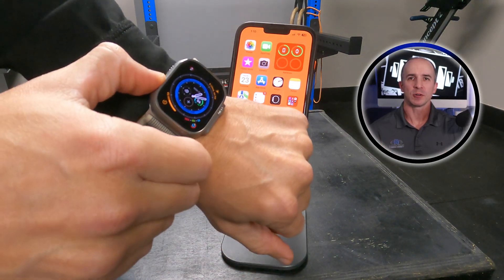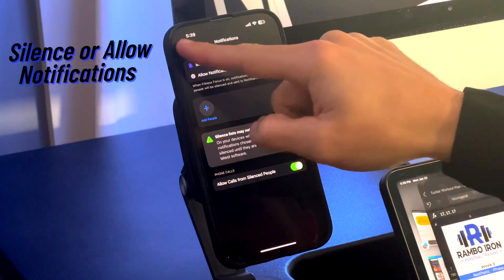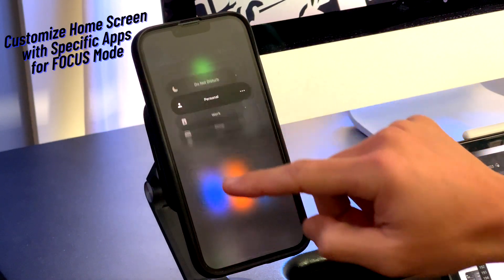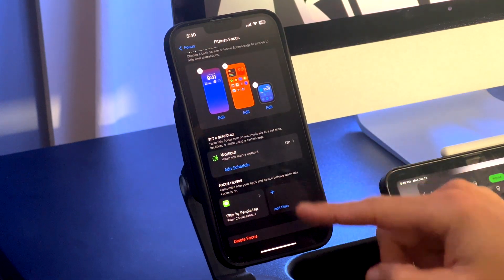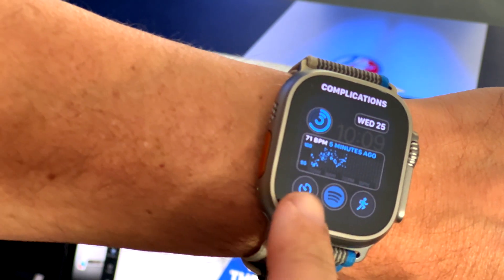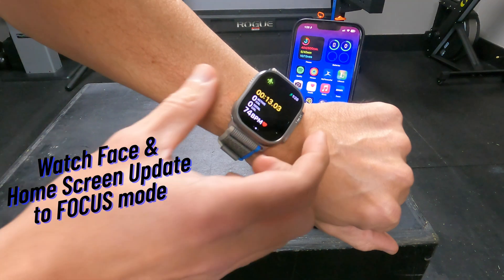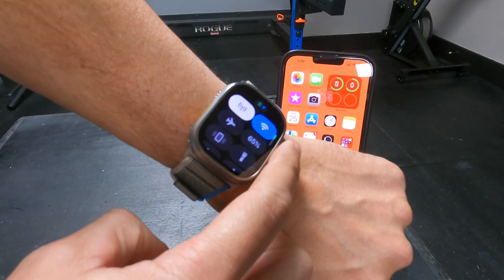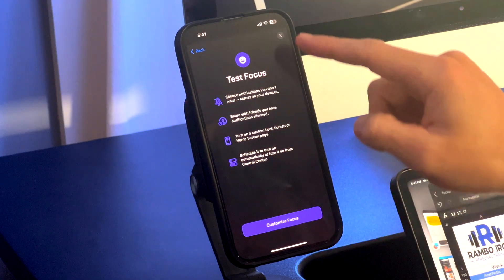Apple Watch ULTRA - How to Create a FOCUS Mode!!! (Apple Watch & iPhone)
Have you ever wanted to Create a FOCUS Mode for your Apple Watch ULTRA or iPhone??? How about a Fitness FOCUS Mode??? Does it update the Watch and iPhone screens when turning FOCUS Mode ON or OFF??? Check out this week’s video to learn how to do just that! Will be back next week with another video 😃

Apple AirPods Pro (2nd Generation)

0:01 - Intro
0:17 - How to Create a FOCUS Mode
1:33 - FOCUS Mode Home Screen (iPhone)
2:09 - FOCUS Mode - Set a Schedule
3:19 - Update ULTRA Watch Face for FOCUS Mode
4:14 - Start/Stop FOCUS Mode by ACTION Button/Workout
5:21 - Start/Stop FOCUS Mode Manually
6:03 - Create Custom FOCUS Mode
7:06 - Outro

Products I Currently Use:
Tefeca Fortitude Series Adjustable Band
Odbeai Rugged Military Band
ILOKNZI Teleprompter – phone to 12.9” tablets
UBeesize 67” Camera Tripod
LIONSCOOL Rubber Plates